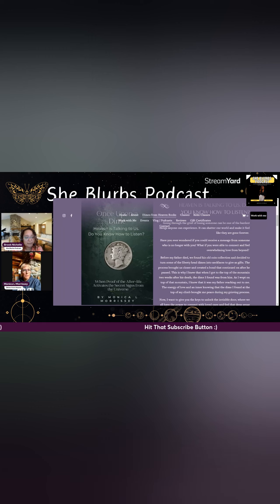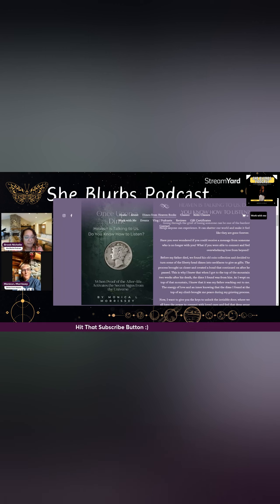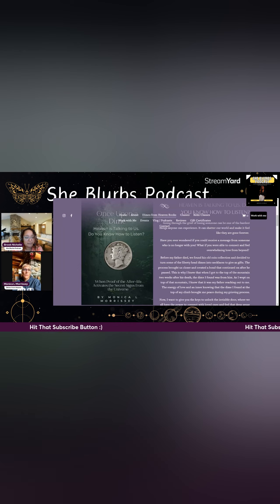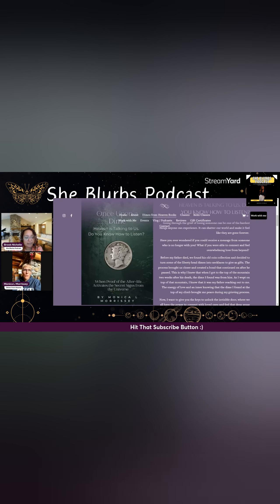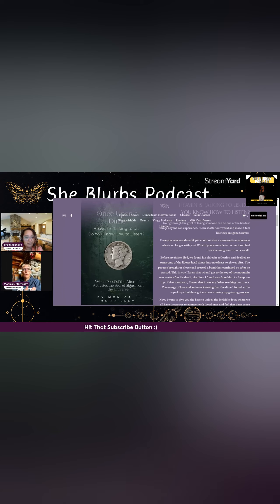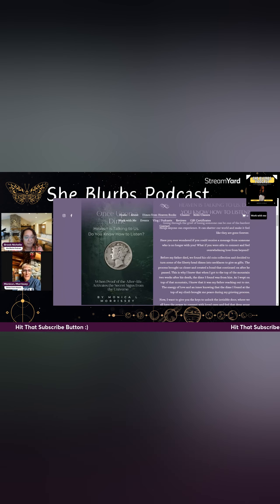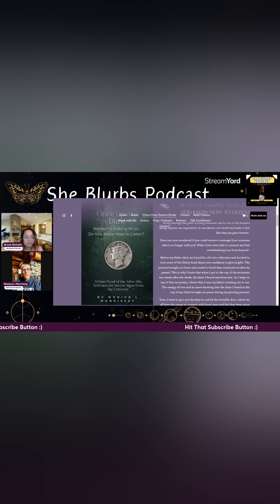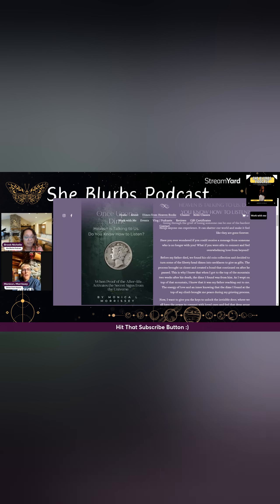Monica L Morrissey SPEAKS ABOUT HER BOOKS - ABOUT SIGN OF THE AFTERLIFE